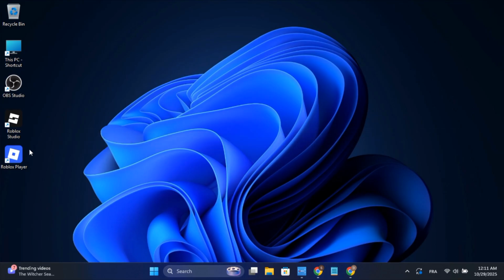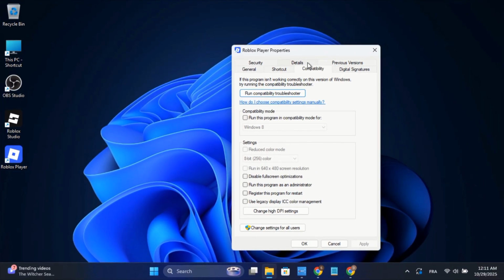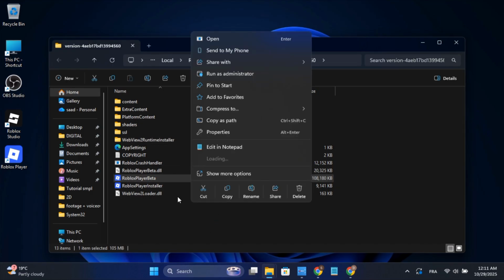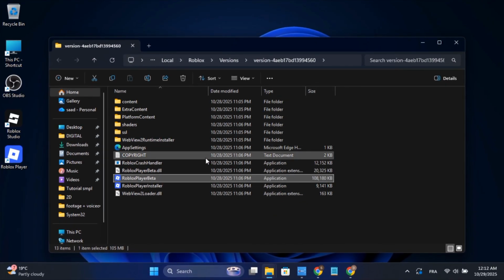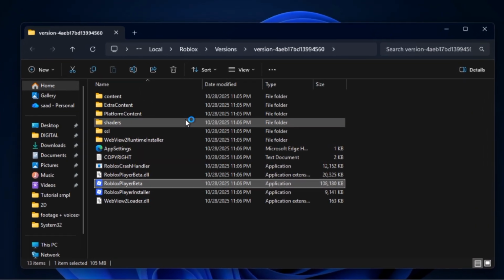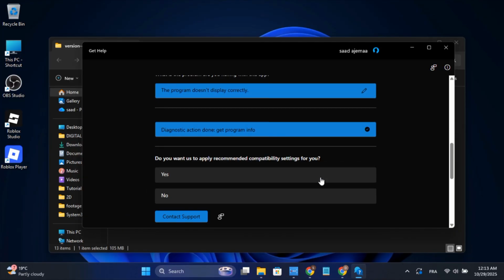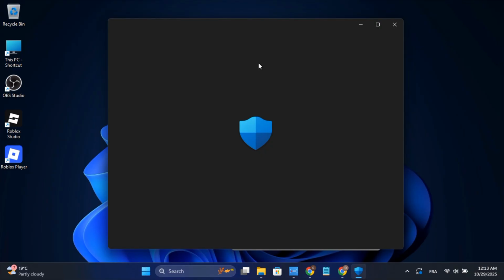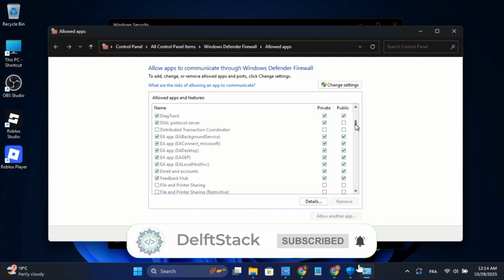Fix Error Code 268 on Windows – Step-by-Step Guide!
Is your computer showing Error Code 268 and interrupting your tasks or games? Don't worry — this video will walk you through simple, proven fixes to get your system back to normal in just a few minutes! 💻✨

Whether you're dealing with browser hijacks, game crashes, or suspicious pop-ups, this tutorial covers everything you need to know to remove Error Code 268 safely and permanently.

🔹 What You'll Learn in This Video:

✅ What Error Code 268 means and why it appears
✅ How to stop the warning message or pop-up from reappearing
✅ Step-by-step fixes using Task Manager and Windows Settings
✅ How to clear browser cache and reset your browser
✅ Advanced method: running antivirus and malware scans
✅ Bonus: Tips to prevent similar system errors in the future

📌 Timestamps

⏱ 00:00 - Introduction
⏱ 00:25 - Access roblox player compatibility
⏱ 01:20 - Troubleshoot roblox player compatibility
⏱ 02:00 - Firewall and network
⏱ 02:20 - Restart computer
⏱ 02:30 - Summary and Final Words

Error 268 often appears as a fake system alert or browser hijack, tricking users into thinking their PC is infected. This tutorial helps you identify real vs. fake errors, remove any threats, and restore your Windows system's performance — all without professional help. 🚀

If this tutorial helped you fix Error Code 268, make sure to:
✅ Share it with friends who are struggling with PC errors!